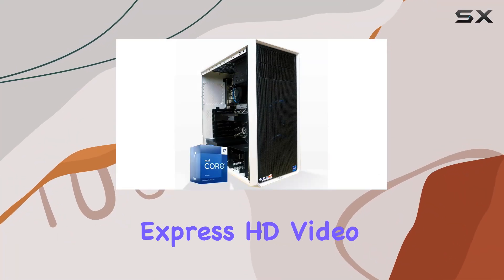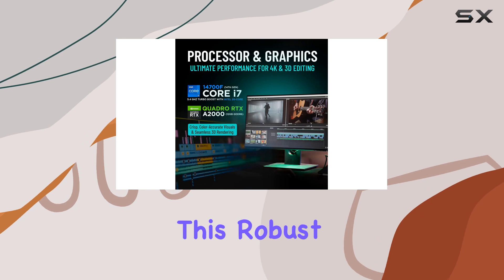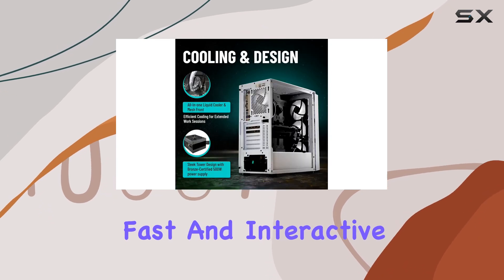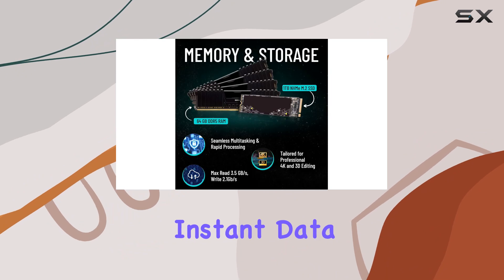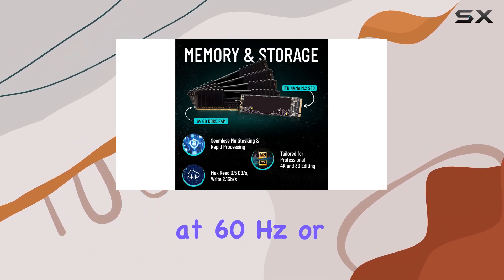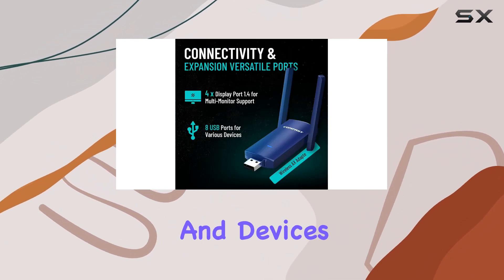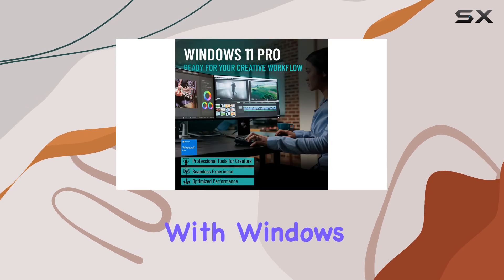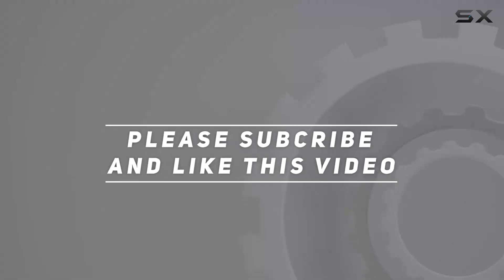CPU Solutions Express HD Video Editing PC CEV-9153-6 - The Ultimate High-Performance Editing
0:00 Intro
0:06 Review

Things that we mentioned in this video:
CPU Solutions Express HD : B0C5NXDLQX